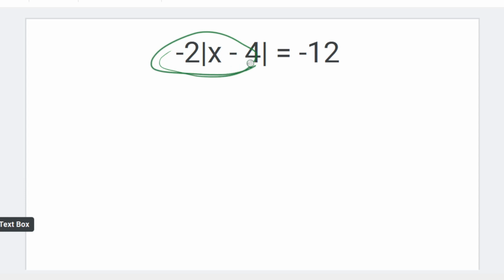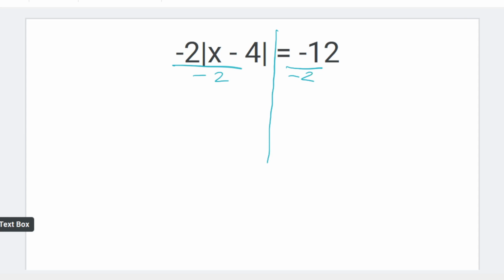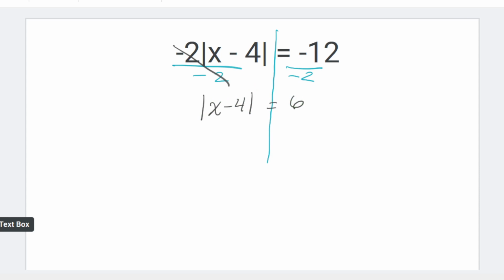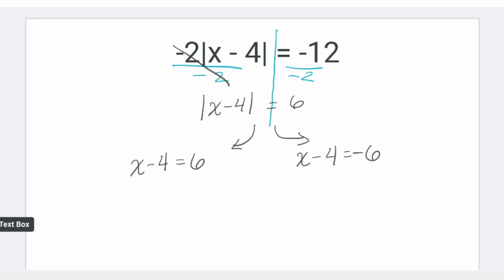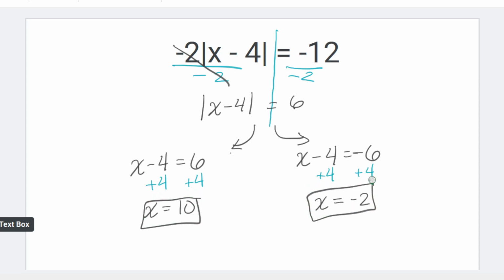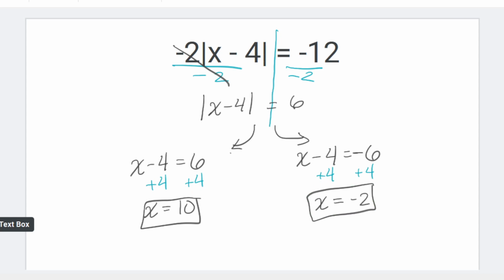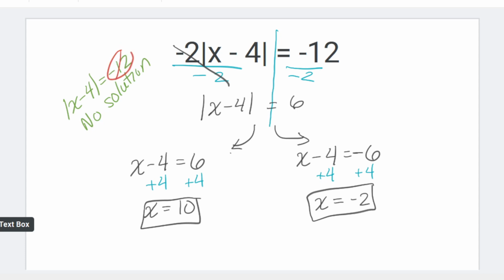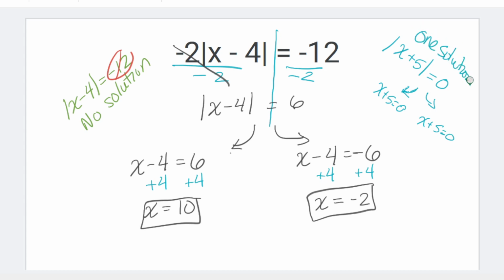Absolute Value Equations